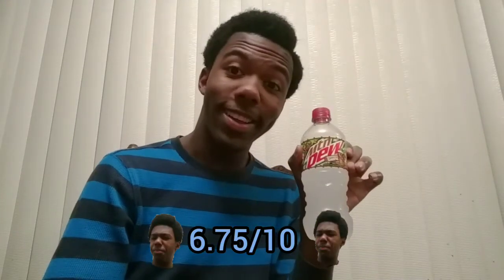Mtn Dew Ginger Snap'd Review (Full Tank O' Gas #13)